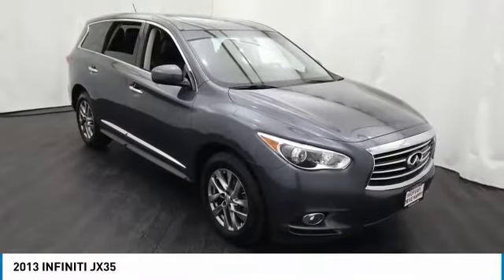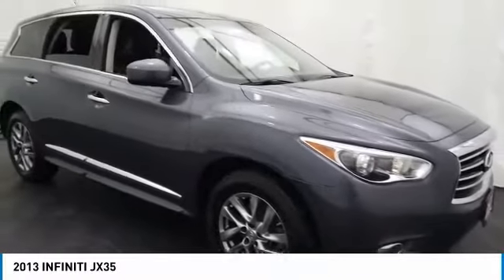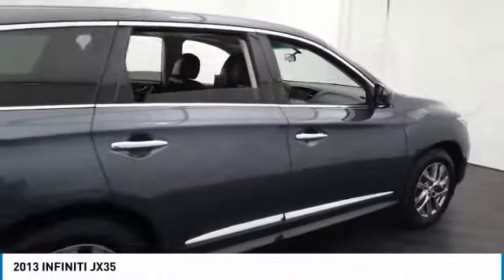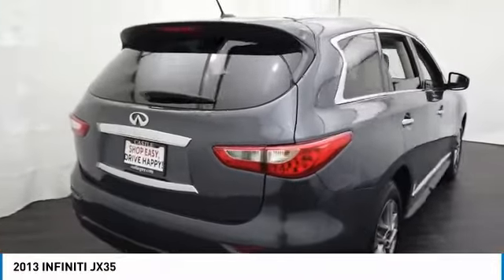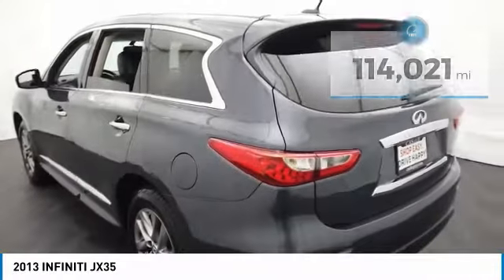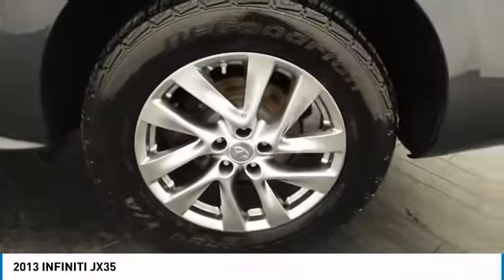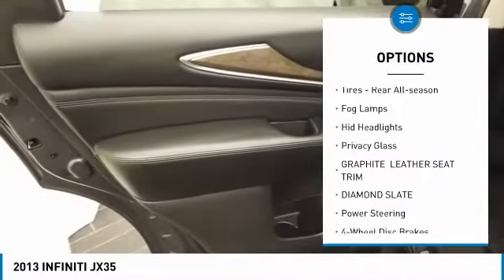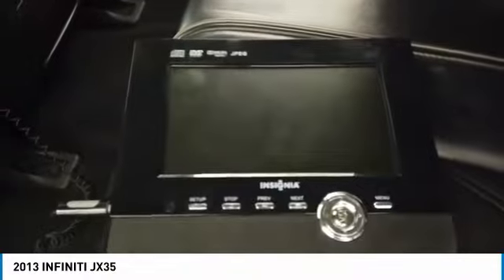2013 INFINITI JX35 C1756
2013 INFINITI JX35 North Riverside, IL
Stock# C1756

THIS VEHICLE ALSO INCLUDES THE FOLLOWING OPTIONS AND FEATURES: 3.5L V6, AWD, 18  Split 5-Spoke Aluminum-Alloy Wheels, 3rd row seats: bench, 4-Wheel Disc Brakes, 5.17 Axle Ratio, 6 Speakers, ABS brakes, Air Conditioning, Alloy wheels, AM/FM radio: SiriusXM, AM/FM/CD/MP3 Audio System, Automatic temperature control, Bodyside moldings, Brake assist, Bumpers: body-color, CD player, Delay-off headlights, Driver door bin, Driver vanity mirror, Dual front impact airbags, Dual front side impact airbags, Electronic Stability Control, Four wheel independent suspension, Front anti-roll bar, Front Bucket Seats, Front Center Armrest w/Storage, Front dual zone A/C, Front fog lights, Front reading lights, Fully automatic headlights, Heated door mirrors, Heated Front Seats, Heated front seats, High intensity discharge headlights: Bi-Xenon, Illuminated entry, Leather Shift Knob, Leather steering wheel, Leather-Appointed Seats, Low tire pressure warning, MP3 decoder, Occupant sensing airbag, Outside temperature display, Overhead airbag, Overhead console, Panic alarm, Passenger door bin, Passenger vanity mirror, Power door mirrors, Power driver seat, Power Liftgate, Power moonroof, Power passenger seat, Power steering, Power windows, Radio data system, Rear air conditioning, Rear anti-roll bar, Rear reading lights, Rear seat center armrest, Rear window defroster, Rear window wiper, Reclining 3rd row seat, Remote keyless entry, Security system, Speed control, Speed-sensing steering, Speed-Sensitive Wipers, Split folding rear seat, Spoiler, Steering wheel mounted audio controls, Tachometer, Telescoping steering wheel, Tilt steering wheel, Traction control, Trip computer, and Variably intermittent wipers.